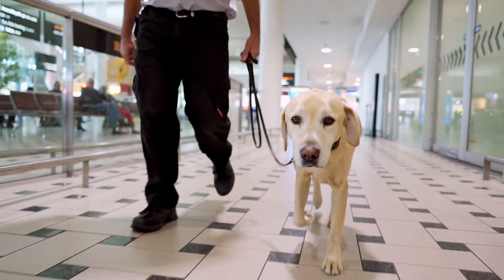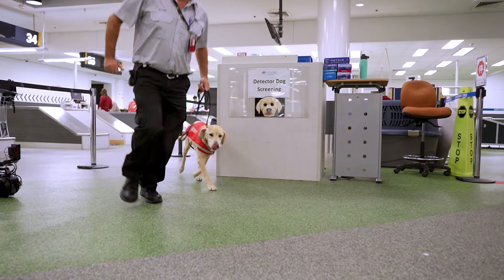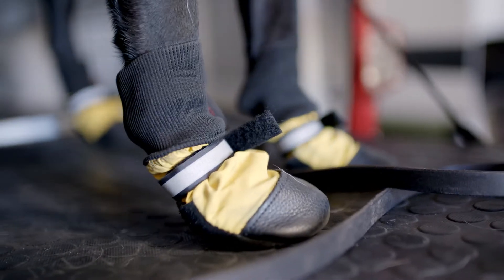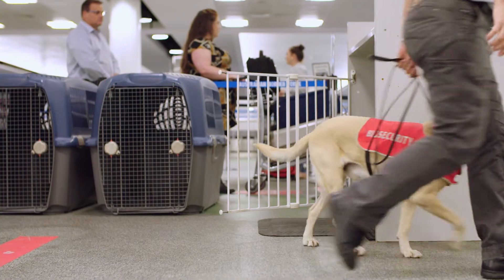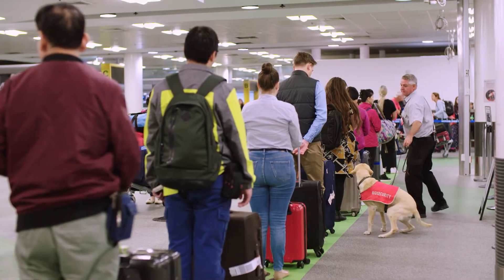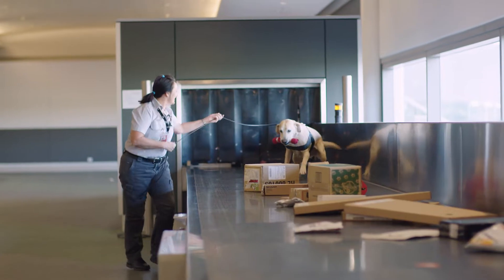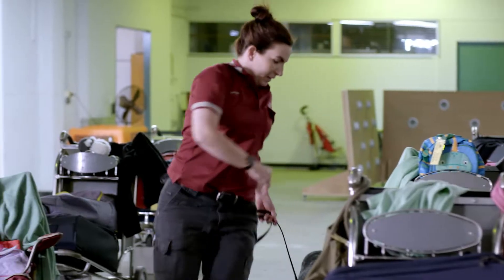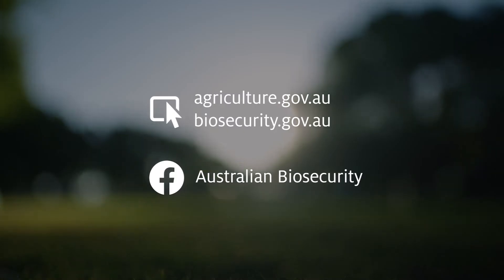Our biosecurity detector dogs safeguarding Australia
Our biosecurity detector dogs uncover more than 35,000 biosecurity risk items each year. Working at airports and mail centres across the nation, the dogs find all sorts of biosecurity risk items that are not allowed into Australia.